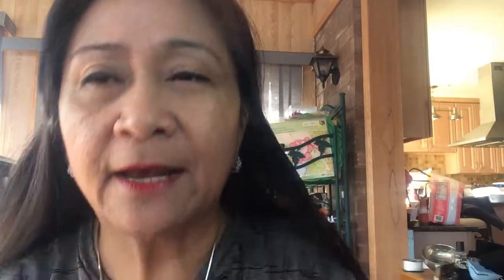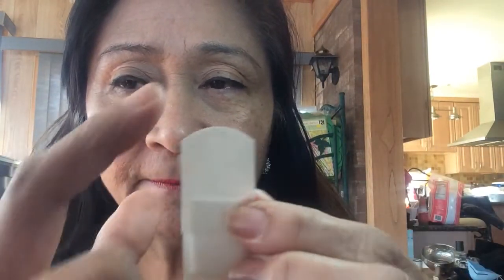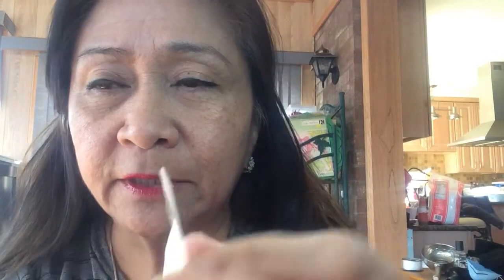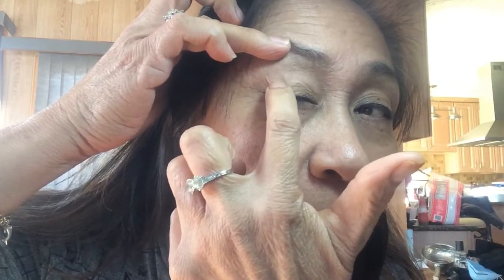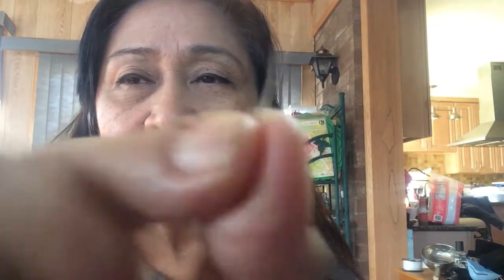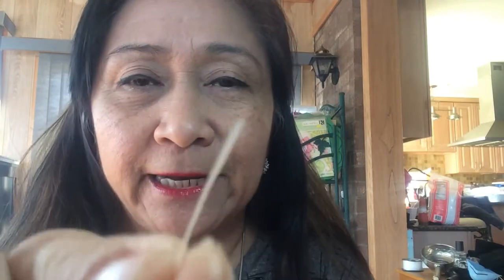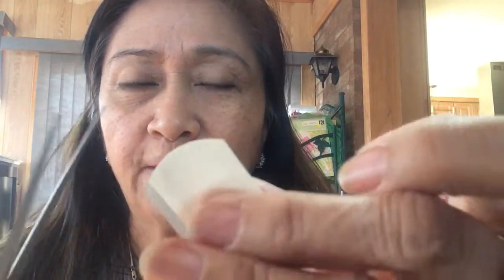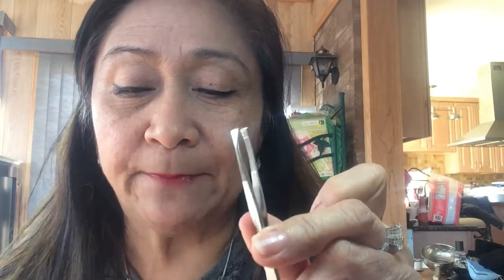Eyelid tape made from Bandaid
Safest to use around eye as tape is design to stick on skin and generally hypoallergenic. Cheapest as you only cut off a piece you want.